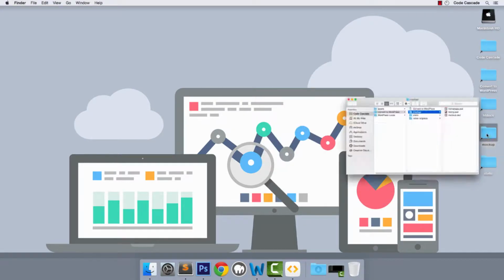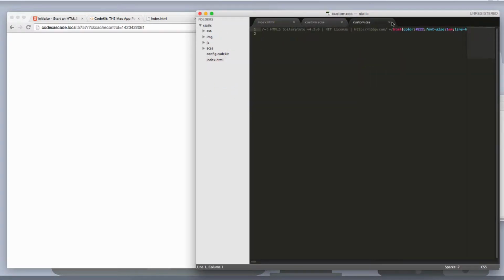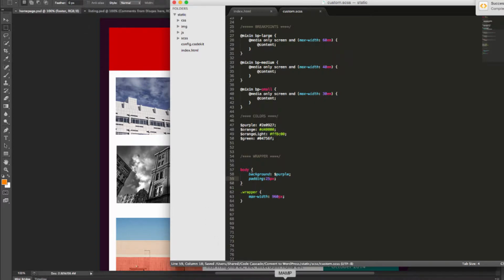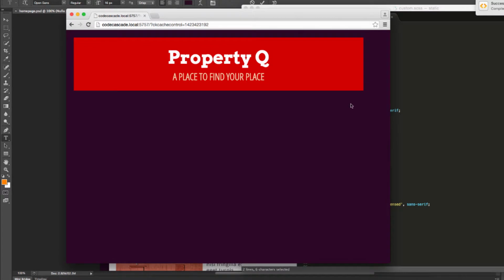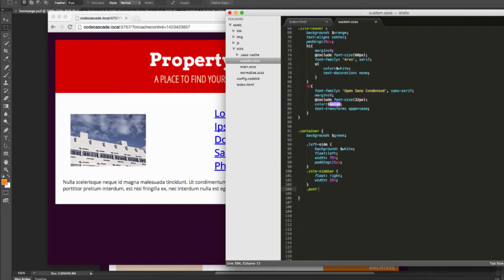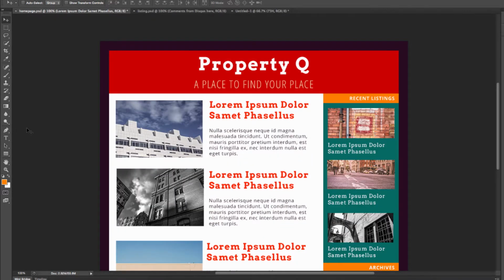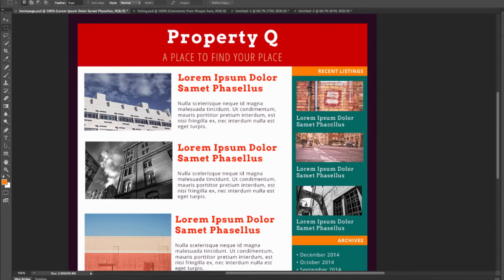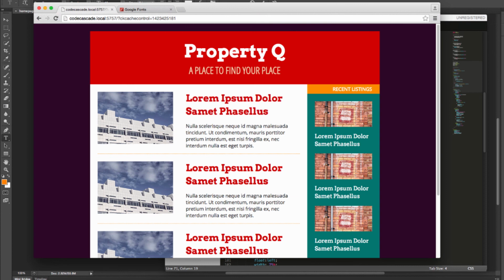Part 1: Photoshop PSD of the Homepage